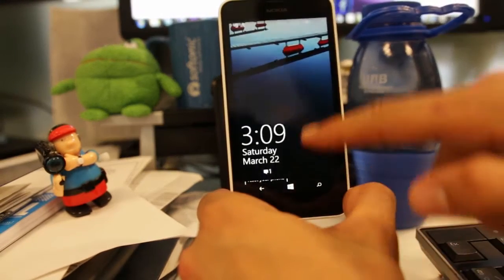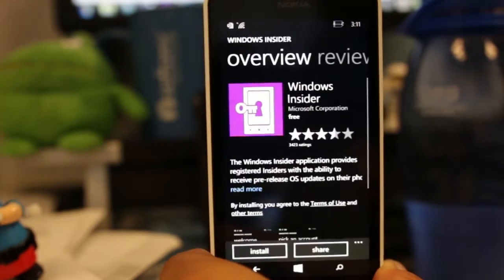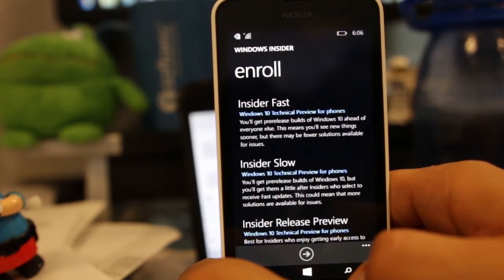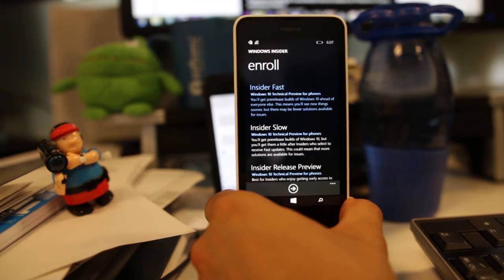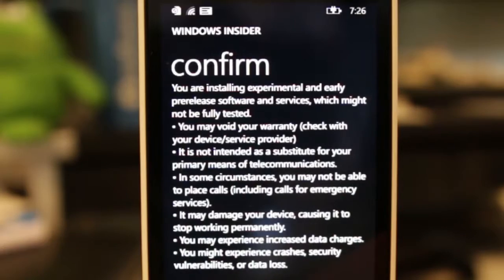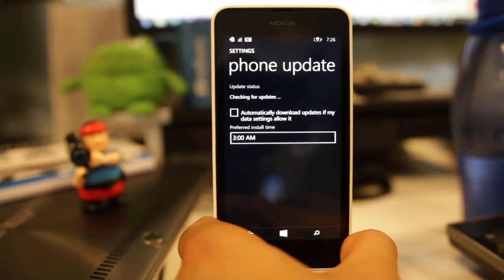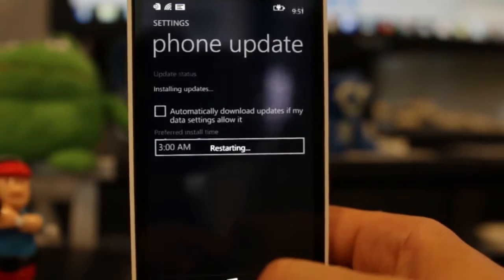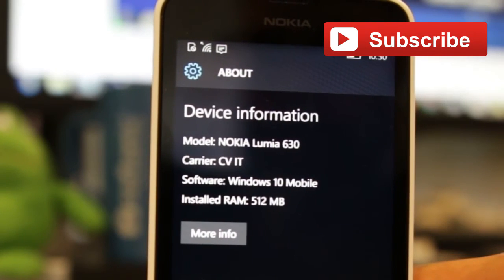How to upgrade your phone to Windows 10 Mobile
In this video we show you how to upgrade your Windows Phone to the latest version of Windows 10 Mobile.